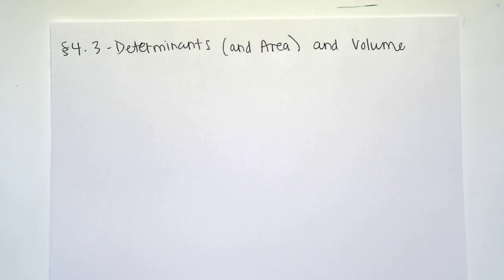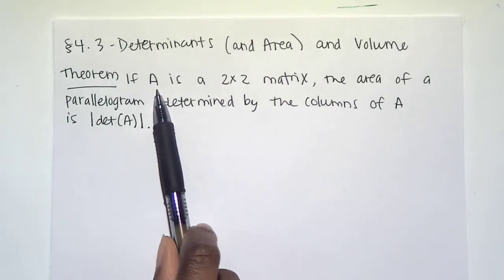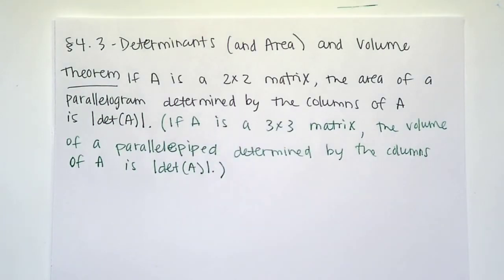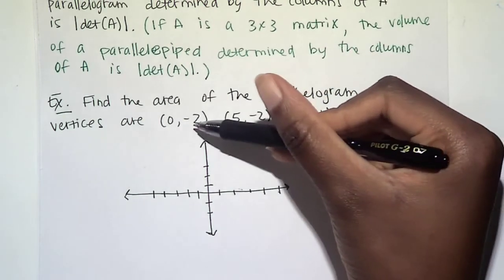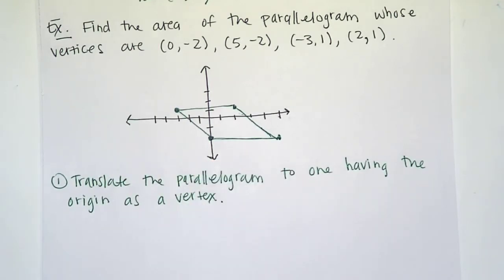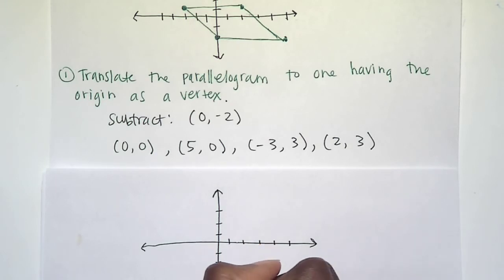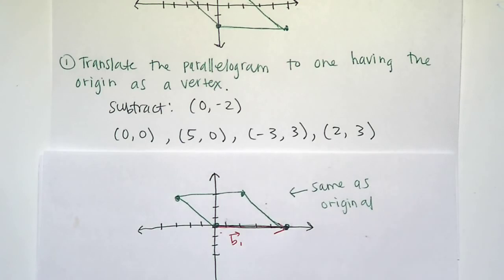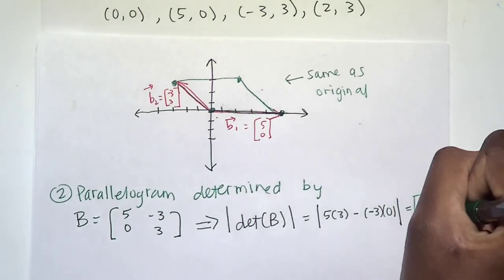4.3 part 1 - Determinants (and Area) and Volume